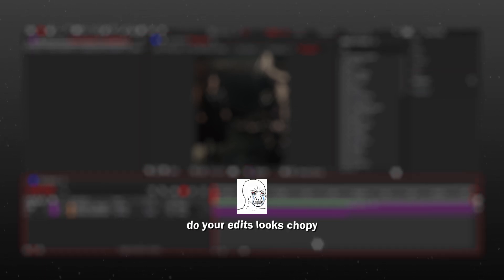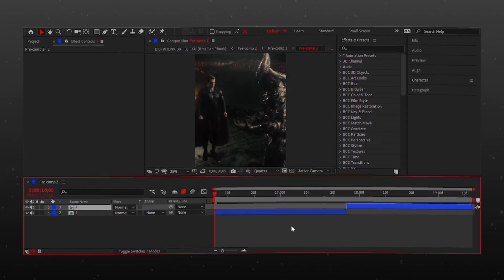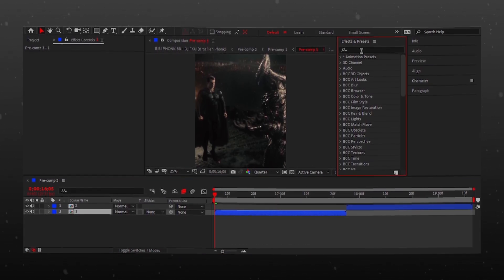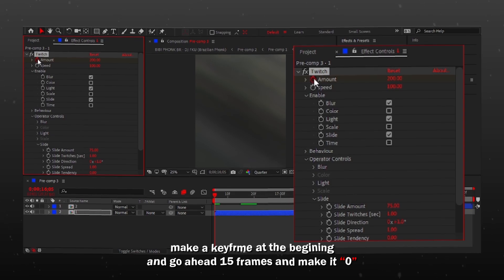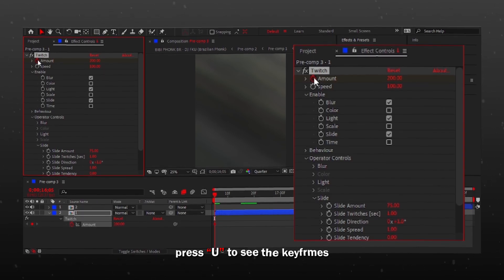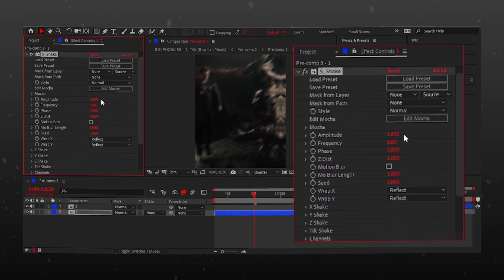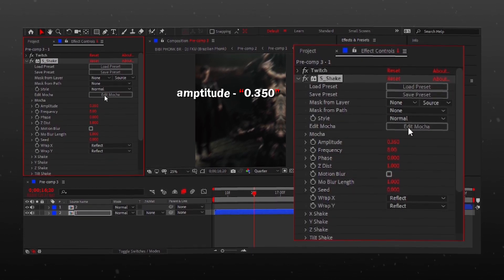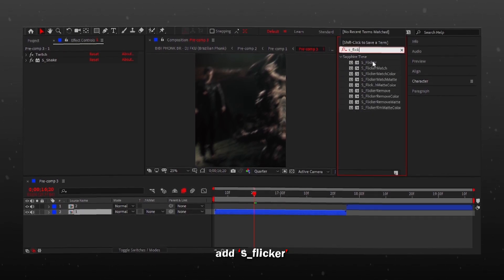Hard Shake Tutorial | After Effects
Keep Editing. Keep Growing.